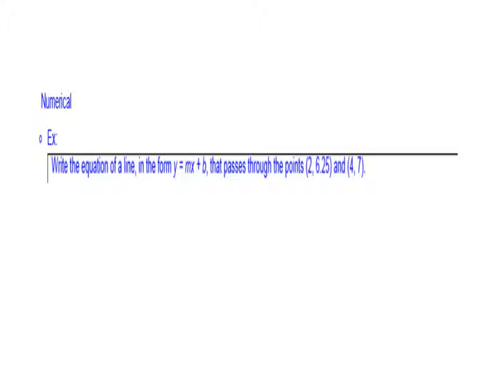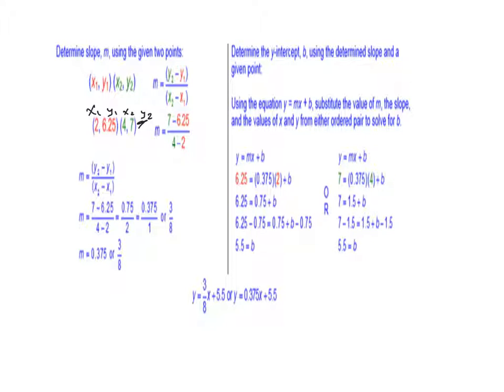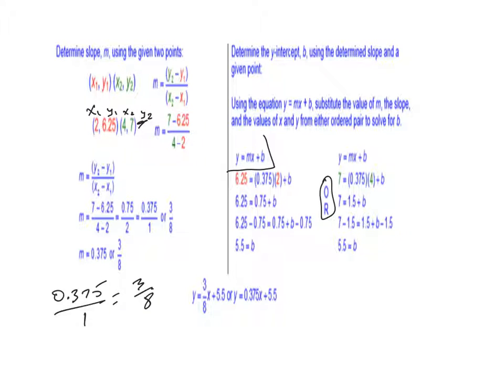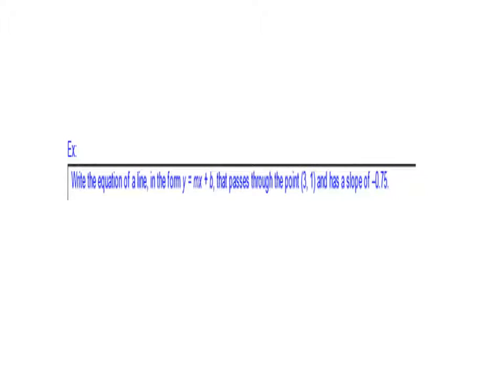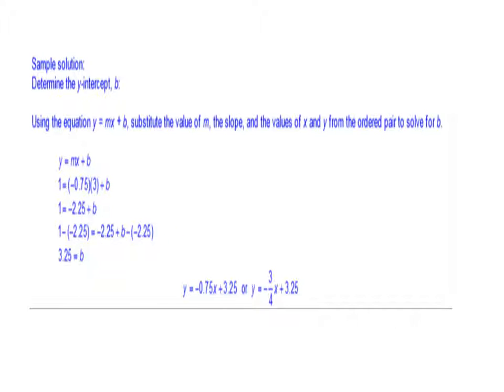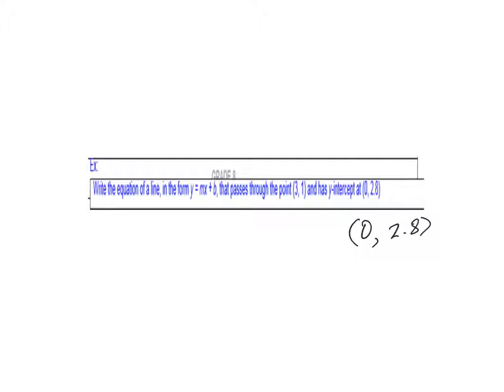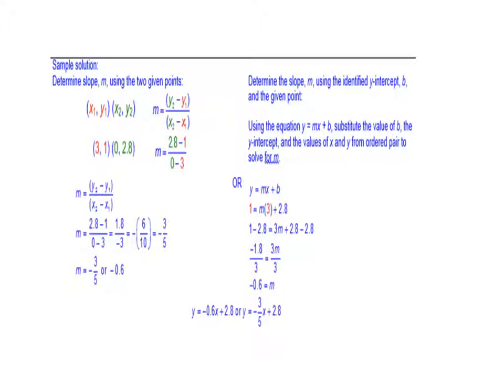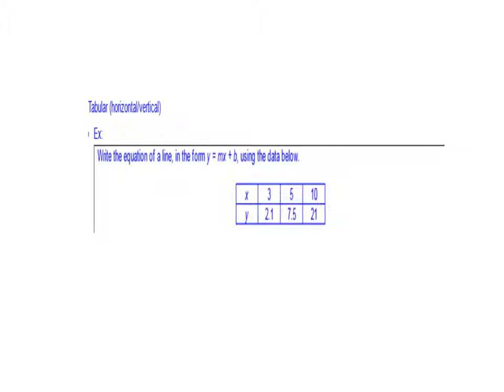Writing Linear Equations part 2